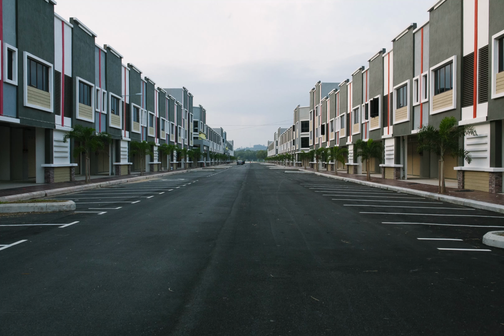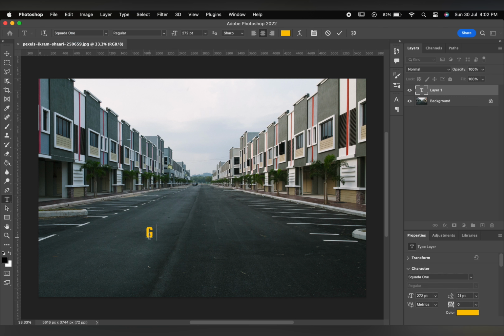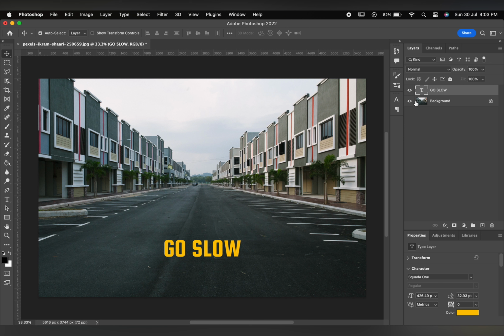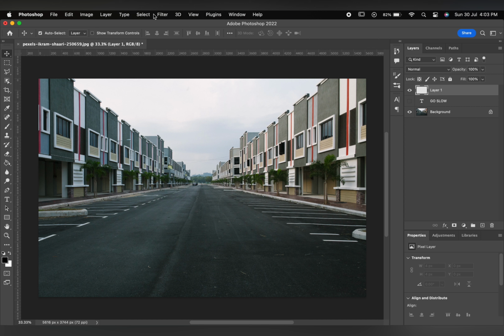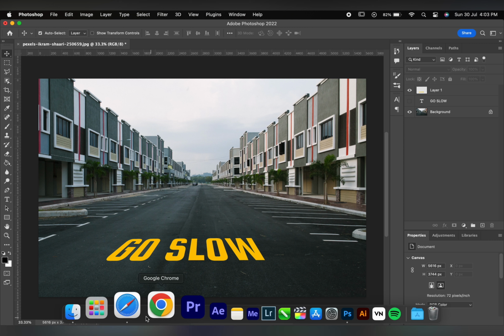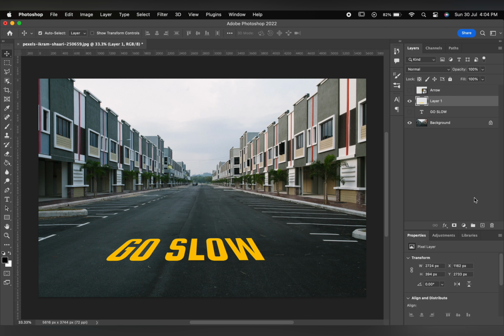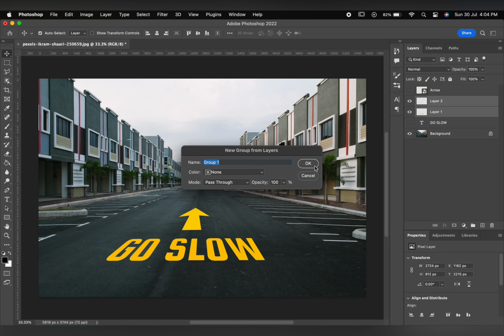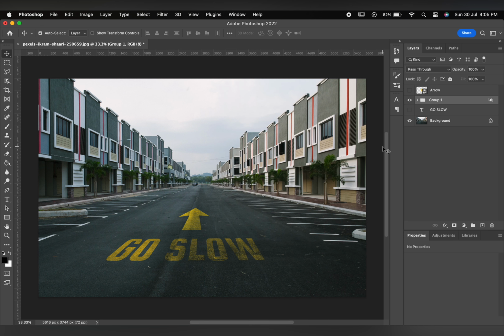How to Add Text to Surfaces for Stunning Visuals | Photoshop Tutorial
"Master the art of adding text to surfaces for stunning visuals in this Photoshop tutorial! Learn techniques to seamlessly blend text with various backgrounds, creating eye-catching and dynamic designs. Perfect for enhancing your graphic projects. Watch now and elevate your design skills!"